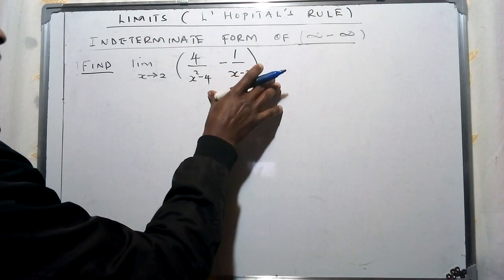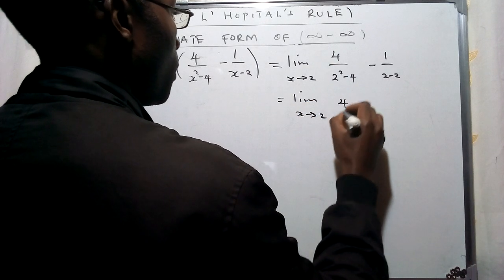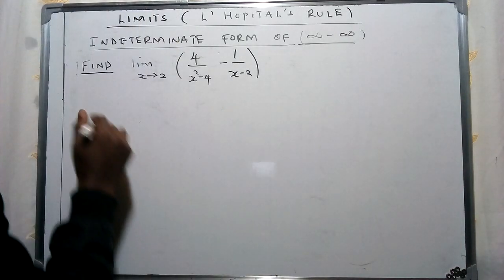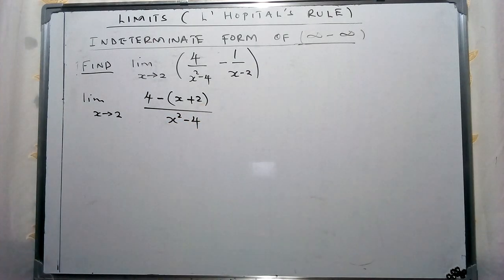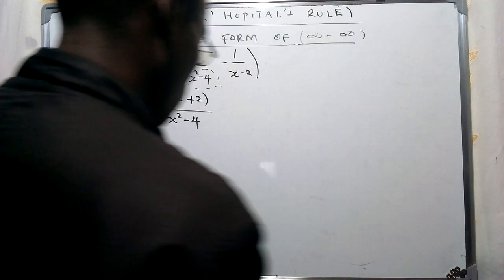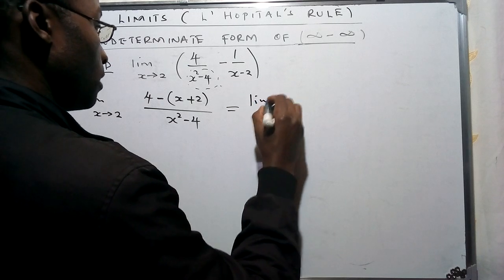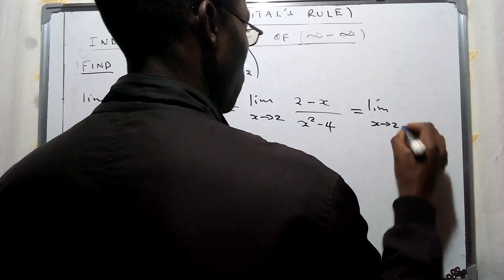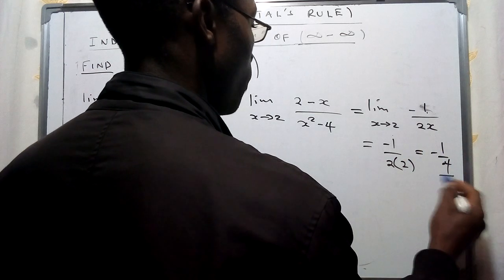Resolving Indeterminate Forms with L’Hôpital’s Rule: The Case of Infinity Times Infinity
OUR OBJECTIVE
To understand and apply the product rule.

KEY AREAS IN THIS TOPIC :

DIFFERENTIAL CALCULUS

L’Hospitalrule
-composite  functions, intermediate  value theorem, property of continuous
functions.
,implicit function.etc